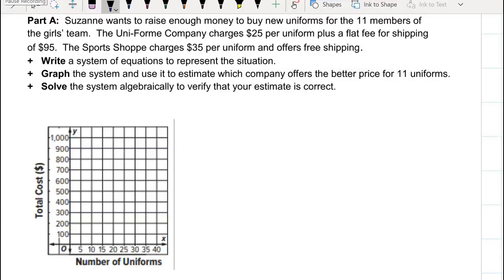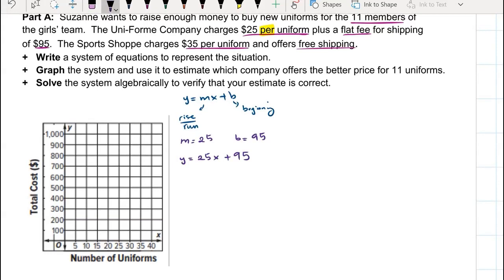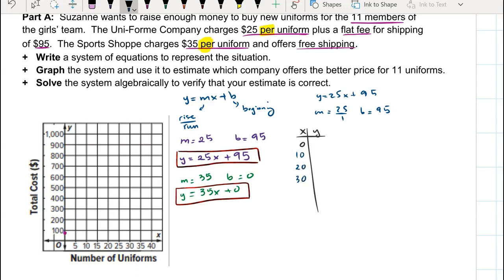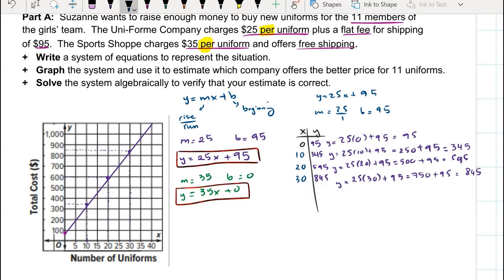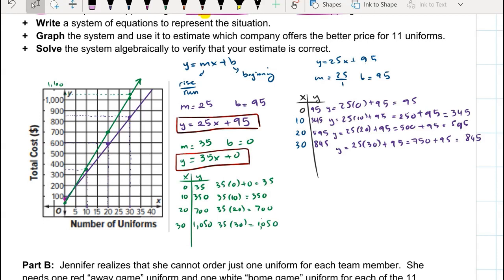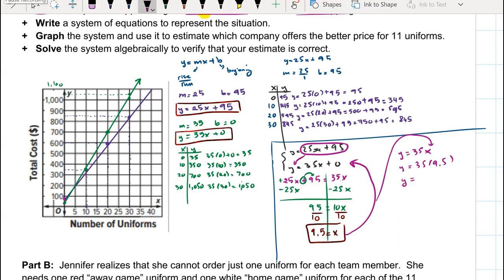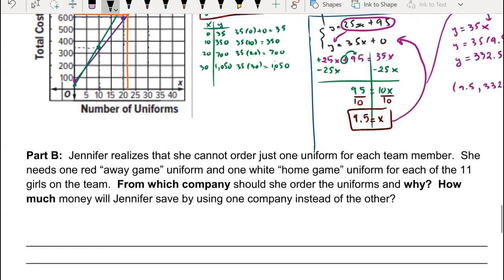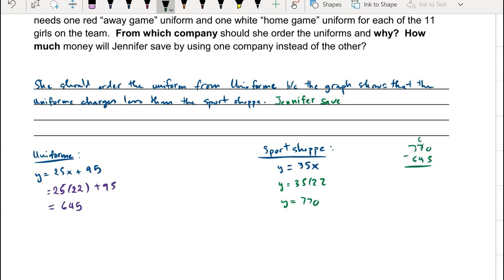8th Grade Math Chapter 3B Practice Test problem 4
8th Grade Math Chapter 3B Practice Test problem 4